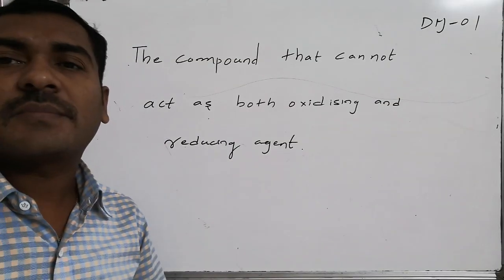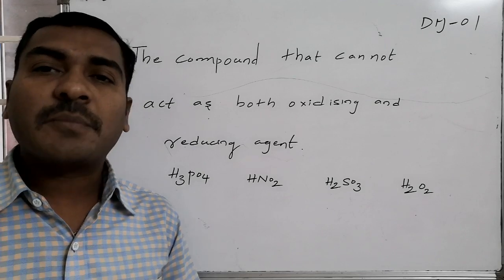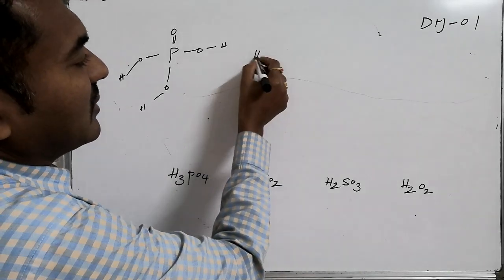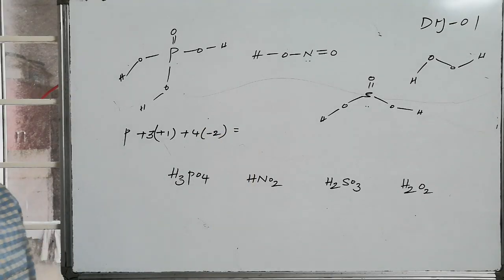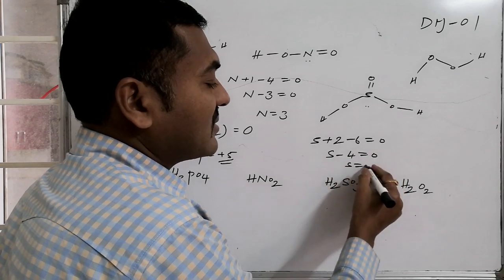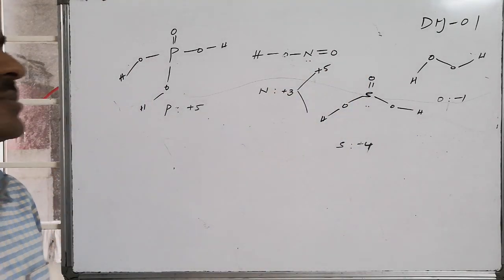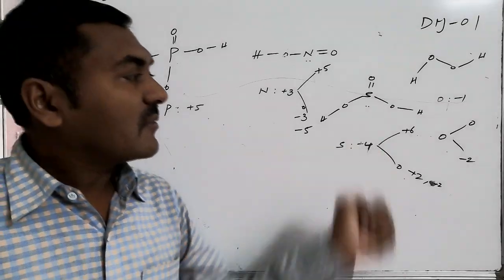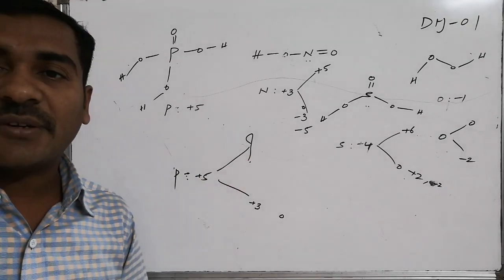Redox - 001 @ JEE MAINS: